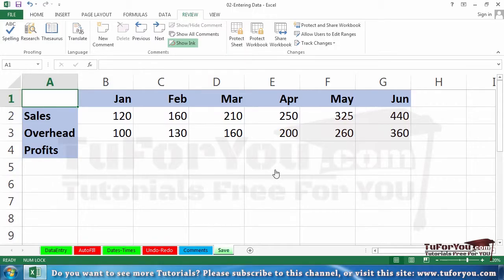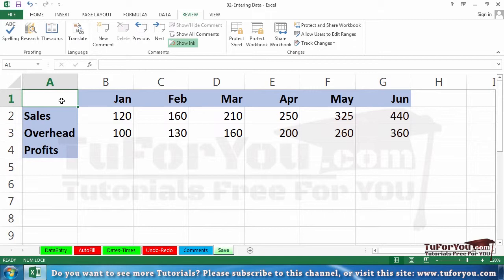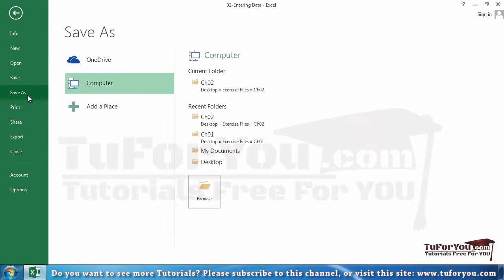16 Using Save or Save As